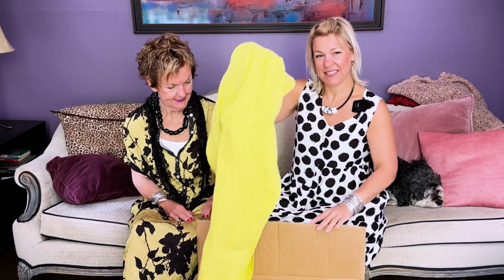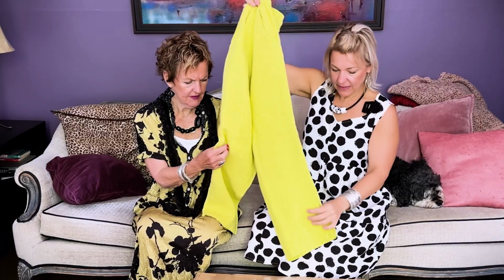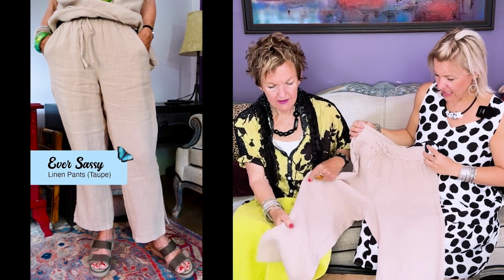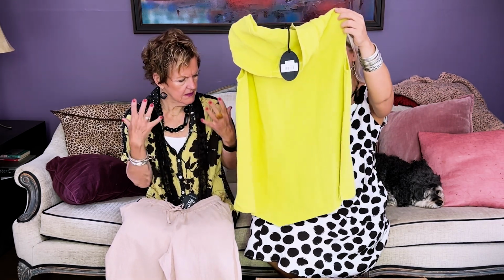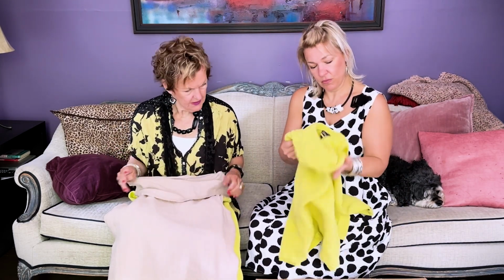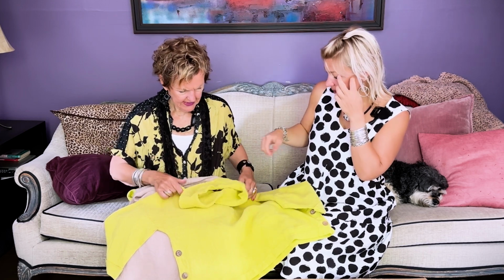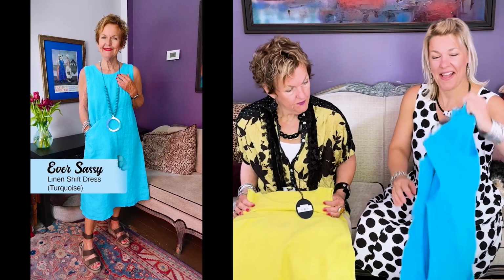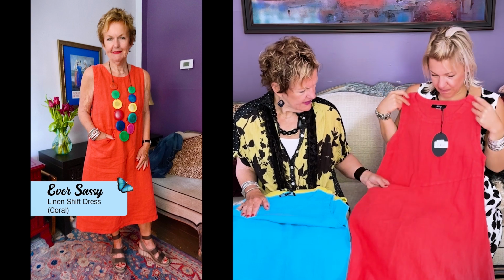A Bright Unboxing of Ever Sassy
It's time to kick of the week and what a colourful way to do it! All new Ever Sassy is here and it's a never ending box of bright beautiful linen! Pants, tops and a stunning dress design we can't wear all Summer long. Which colour are you loving the most?

Lousje & Bean is a clothing boutique and studio located in St. Catharines. Mother and daughter duo Lousje and Tessa Oort dreamed of creating a space where fresh style met essential comfort. The boutique features their own unique collection as well as other distinctive Canadian & European Made Clothing & Accessories.

Striving to create distinctive styles for the confident women who value quality and exclusivity. All of their limited seasonal collections are exclusively sketched, cut and stitched proudly in Toronto, Canada, with fabrics that are meticulously chosen to provide a high-quality look and feel.

Facebook: Lousje & Bean

Visit us in store:
280 Welland Ave
St. Catharines, ON
L2R 2P9

Keep Smiling, xx :)